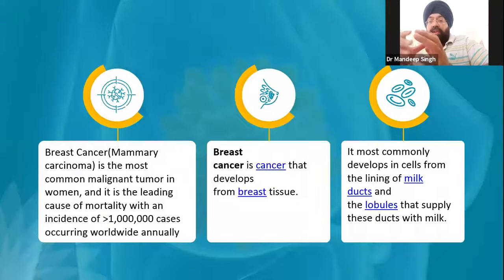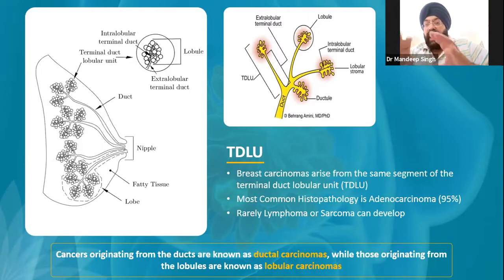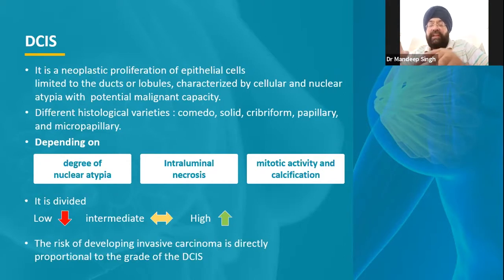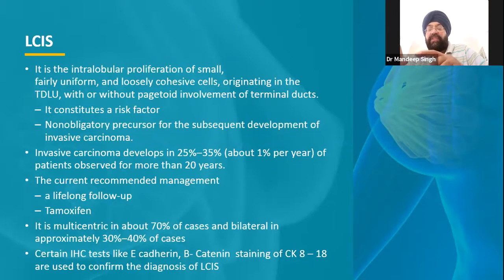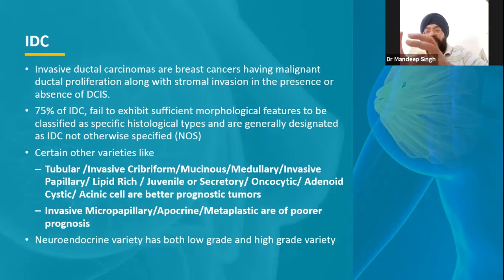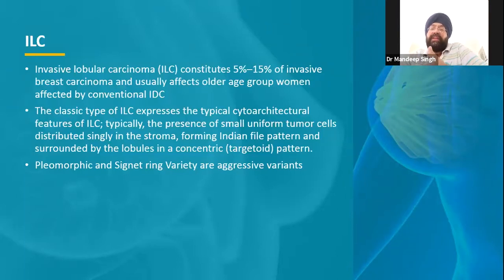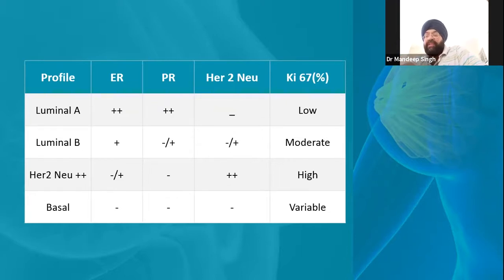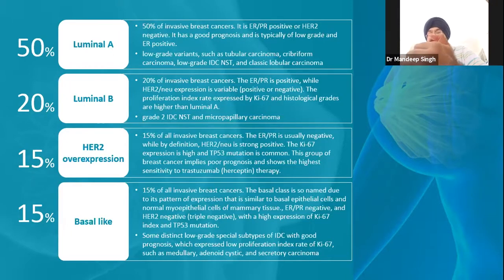Art of Healing Cancer: How to interpret Breast Cancer Tissue Biopsy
In this Video from Art of Healing Cancer, Dr. Mandeep Singh Malhotra helps us understand how to read the Breast Cancer Tissue Biopsy Report. He further goes and explains what is Lobular, Ductal, Invasive or In Situ Carcinoma with further highlights into Hormones Status, defining if cancer falls into Luminal A, Luminal B, Her2 Neu or Basal-like Category.